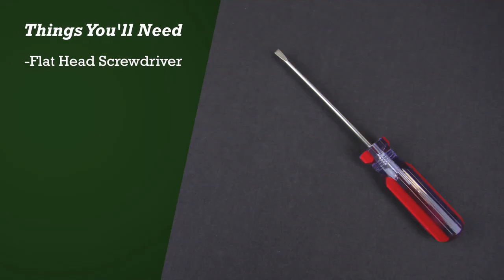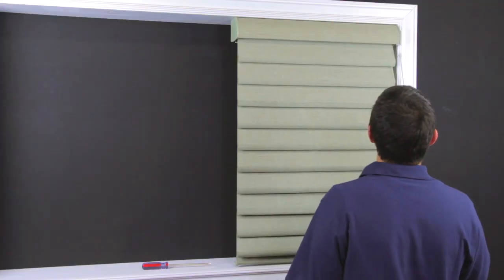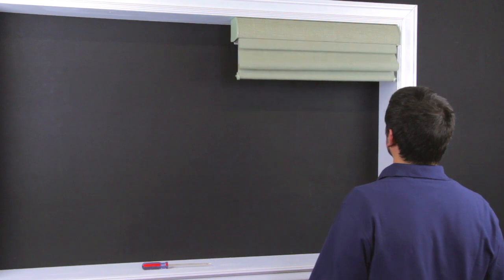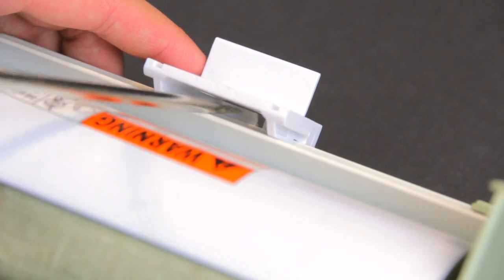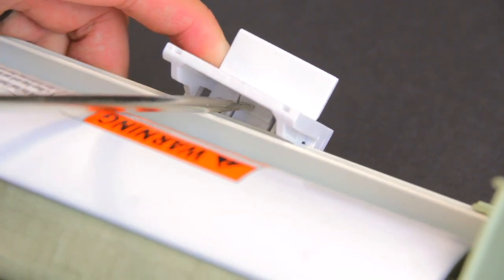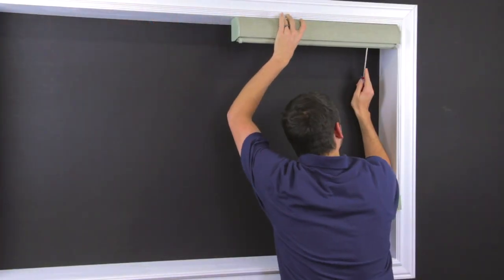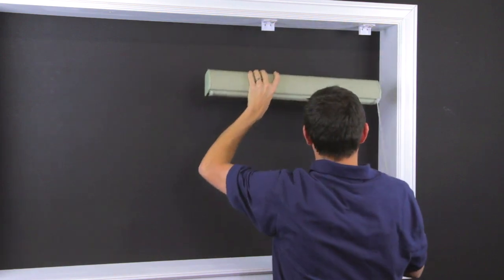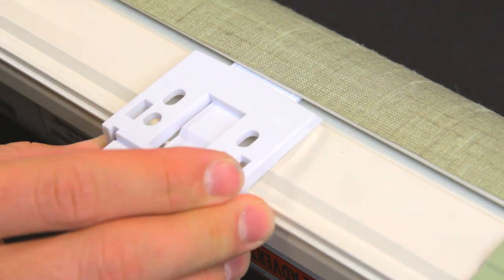How to Remove and Replace a Hunter Douglas Vignette Shade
This short video will show you just how easy it is to remove and rehang a Hunter Douglas Vignette shade.

. . . More information, click "show more."

Things you will need for the repair:
•  Flathead screwdriver